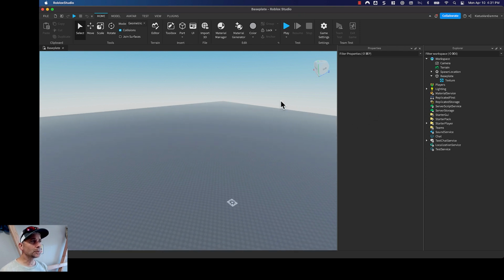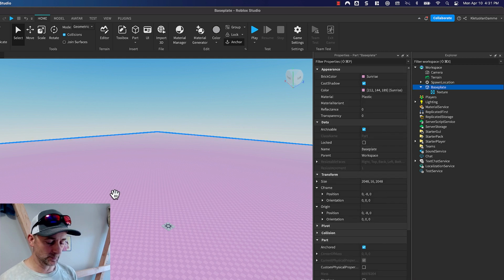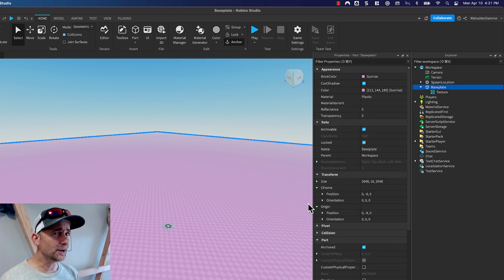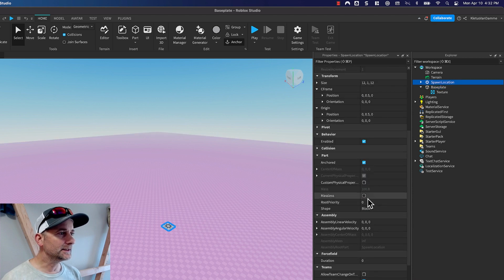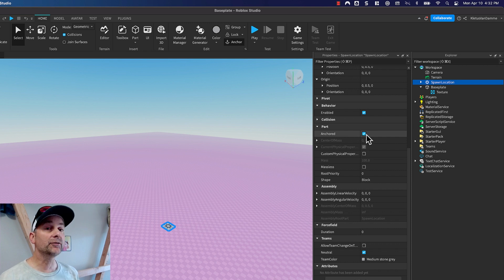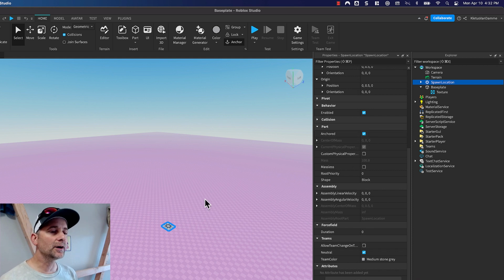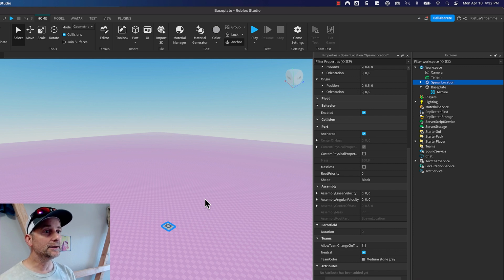Tip-036 - Lock Parts [in Roblox Studio]